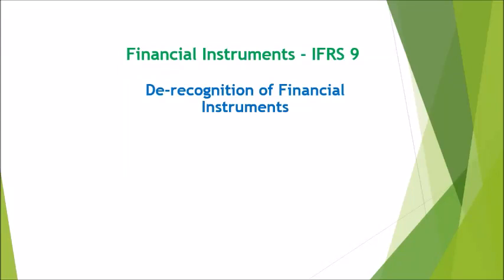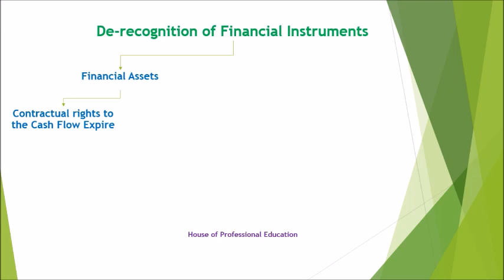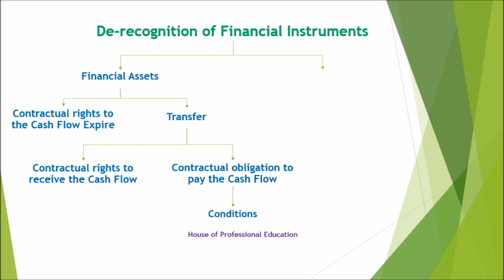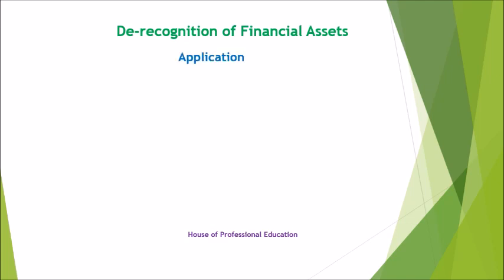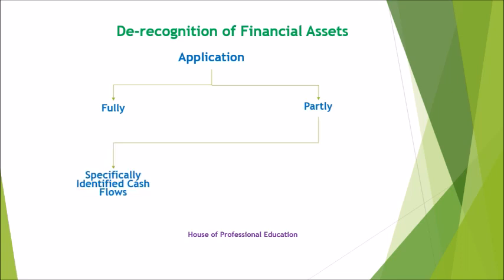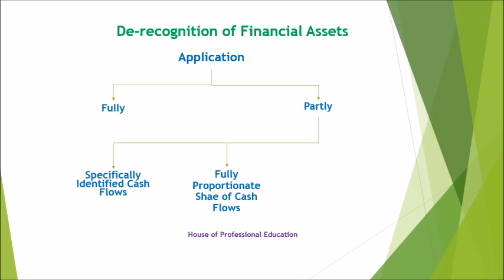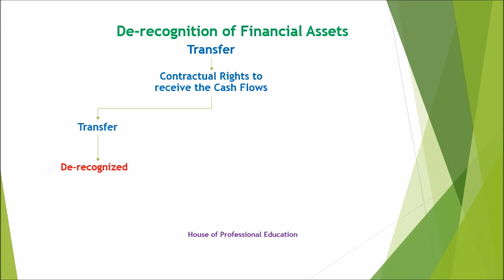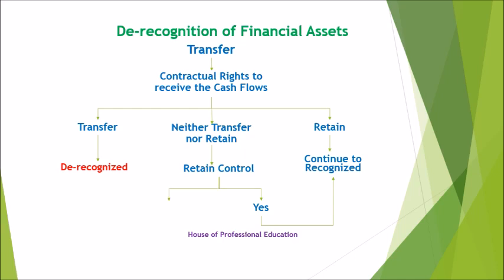Derecognition of Financial Instruments IFRS 9